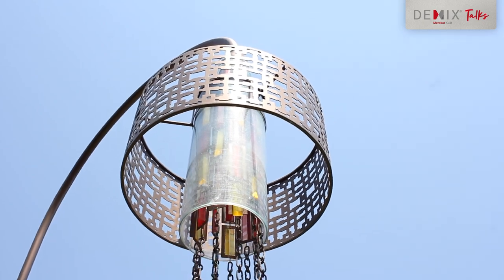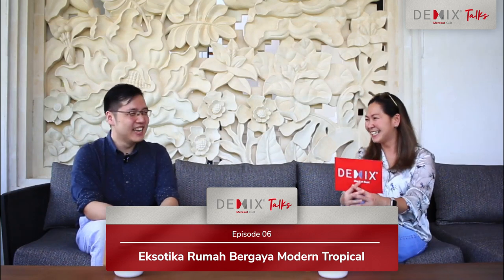Demix Talks Eps 06 - Eksotika Rumah Bergaya Modern Tropical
Menelisik keindahan desain rumah modern tropis milik Kelvin Djaelawijaya. Mari mengulik lebih dalam konsep hingga pemilihan produk Demix Nuda X Series yang digunakan untuk menunjang estetika hunian.

Dalam episode Demix Talks berjudul 'Eksotika Rumah Bergaya Modern Tropical', kita akan membahas dan melakukan review rumah dalam segala hal mulai dari desain rumah modern, sentuhan minimalis yang memikat, juga bagaimana interior rumah dipilih dengan cermat agar menciptakan harmoni dan kenyamanan bagi penghuni. Tidak ketinggalan, ulasan mengenai fasad rumah minimalis yang memberikan kesan elegan dan modern pada eksterior rumah.